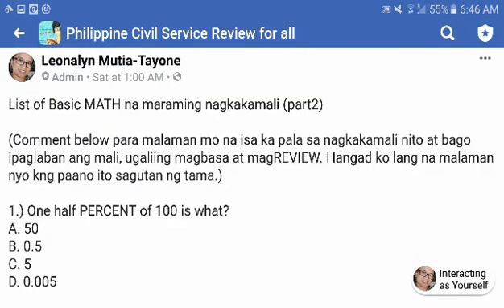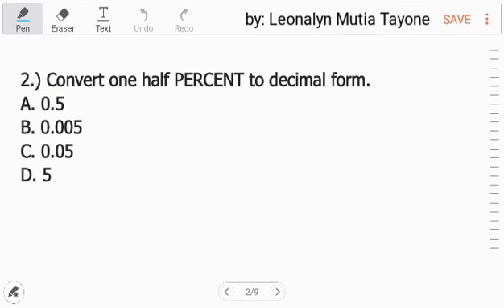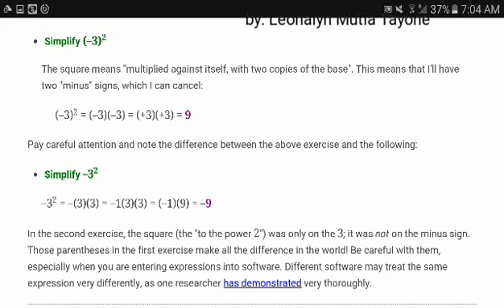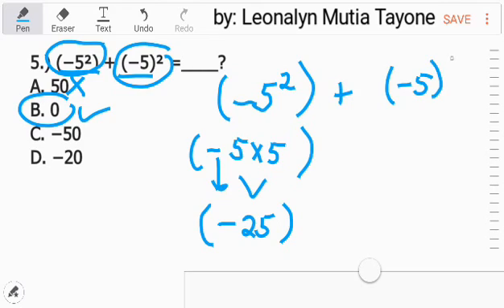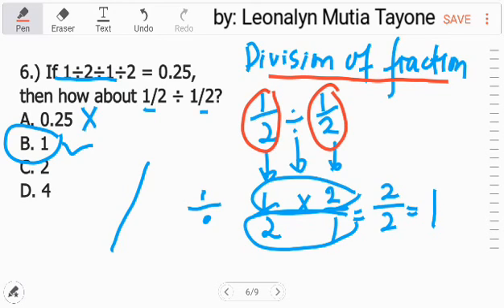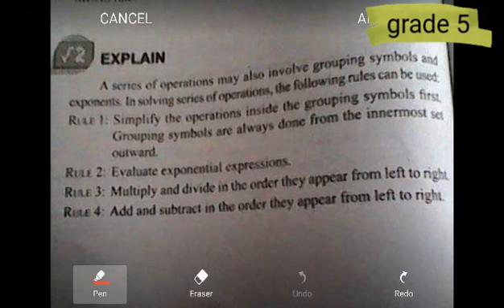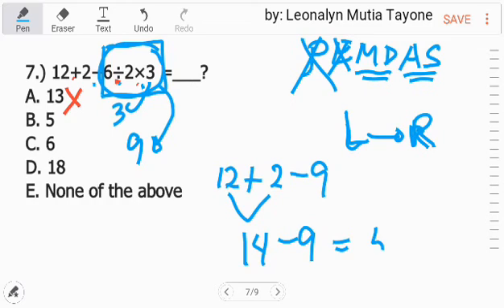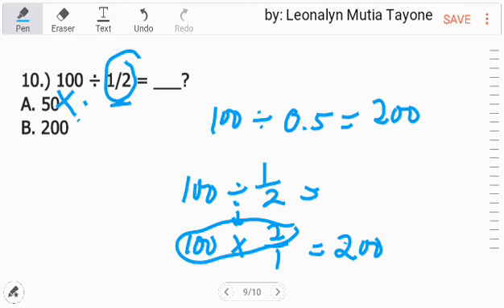Top List of Basic Math only few can solve [PEMDAS, PERCENTAGE, EXPONENTS, CSE MATHEMATICS]